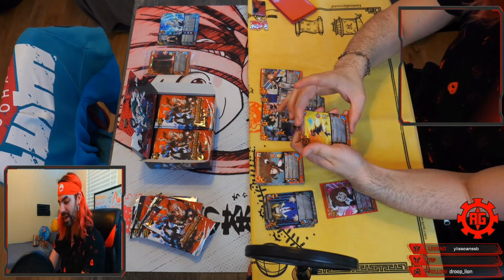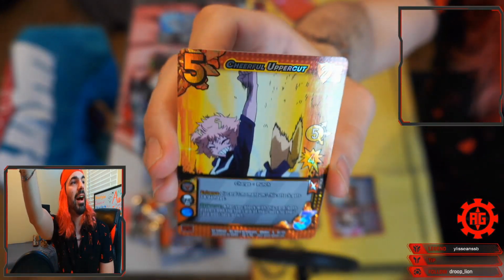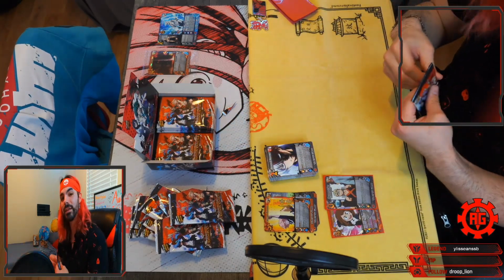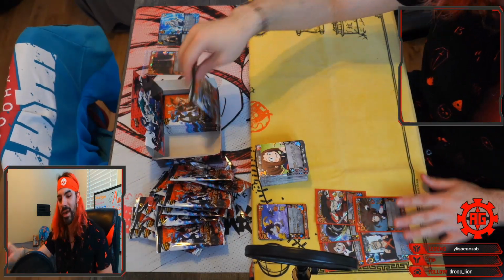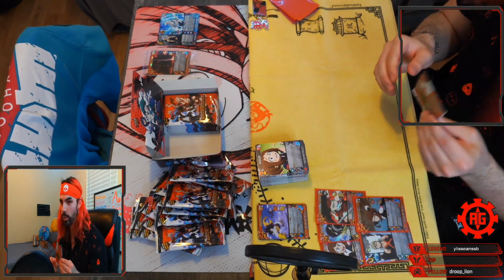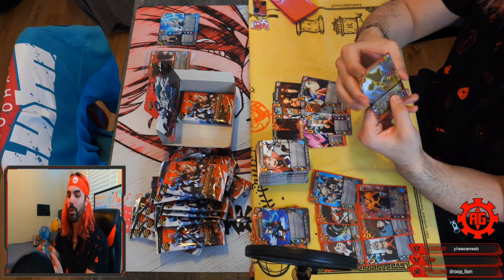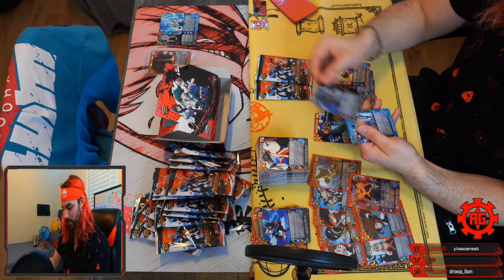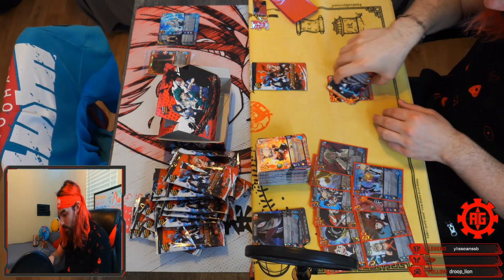Crimson Rampage Box Opening From Legendary Wolf Games - My Hero Academia CCG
The legendary folks over at Legendary Wolf Games have deemed me worthy of helping them spread the word of the MHA CCG with the release of Crimson Rampage by sending me my very own box to open for you guys! Let's see what spicy XRs we can nab and if there's a Secret Rare in our future!